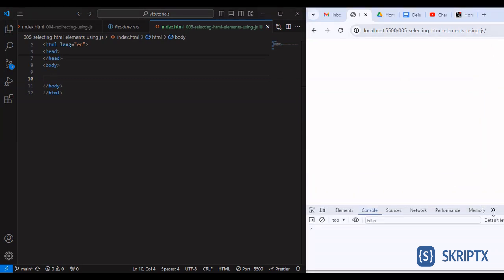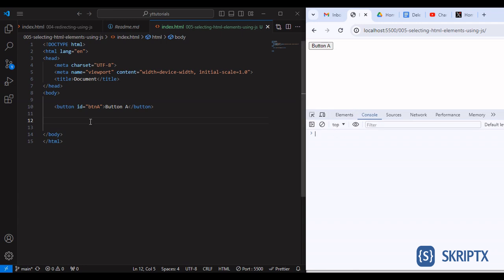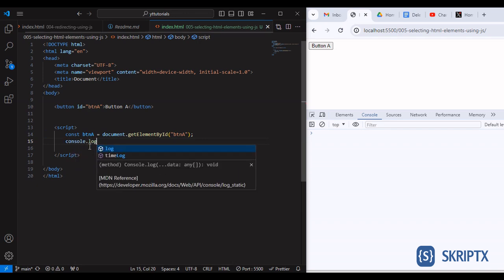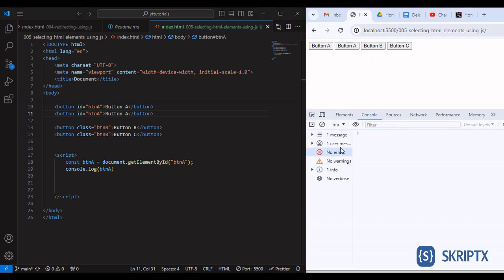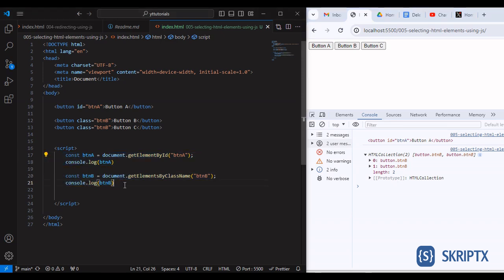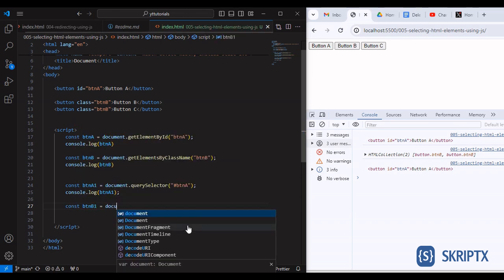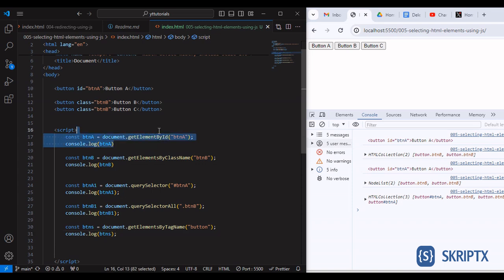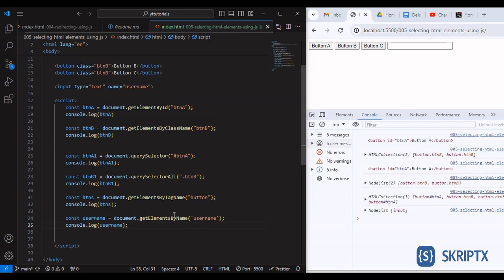HOW TO SELECT HTML ELEMENTS USING PURE JAVASCRIPT